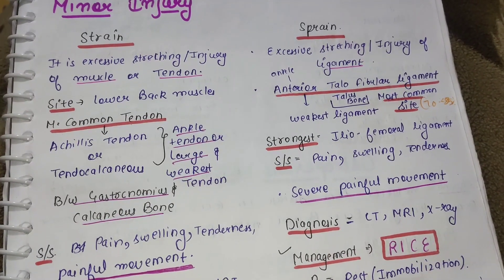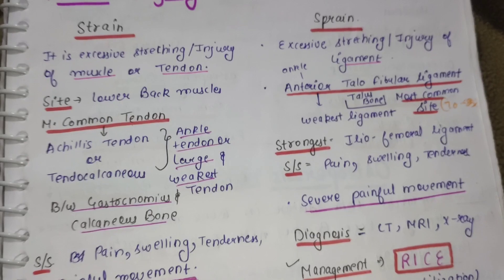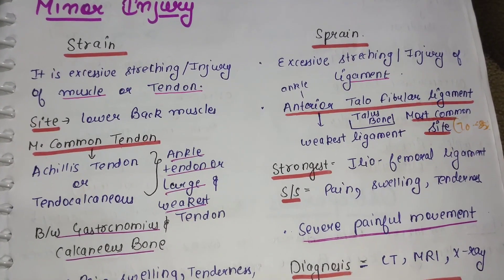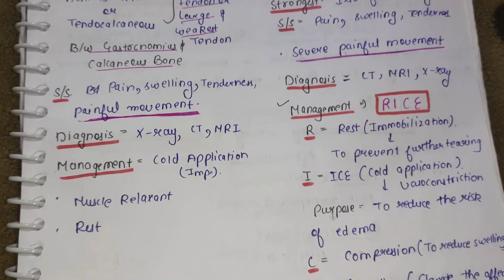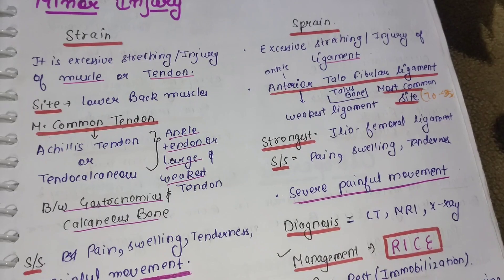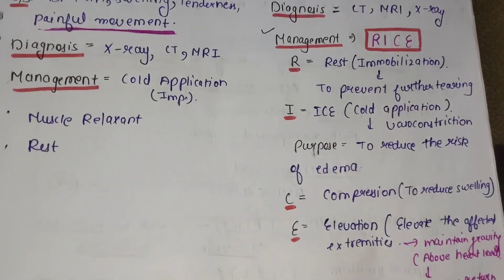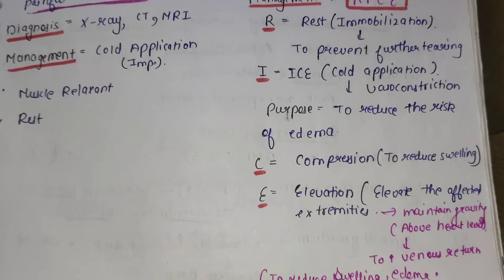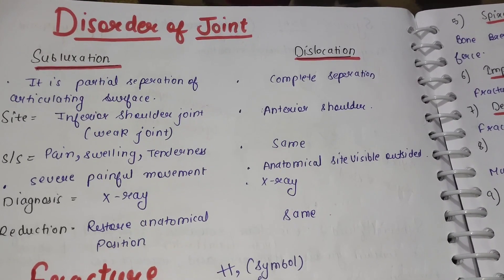Notes Of Strain And Sprain (Musculoskeletal System) in Medical Surgical Nursing in Hindi .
If you really liked my video then don't forget to like and subscribe to my YouTube channel and also comment below and don't forget to hit the bell icon to get notifications of the new video.